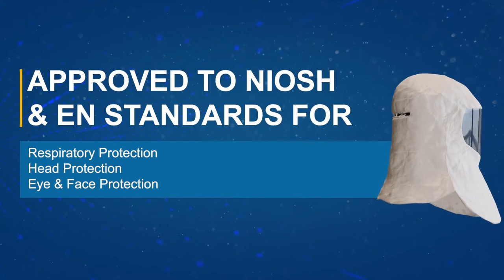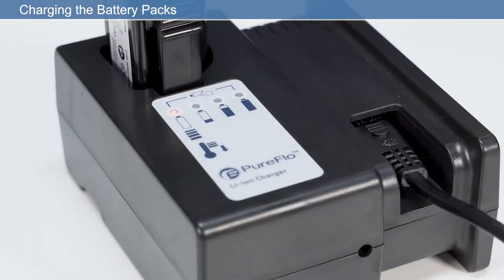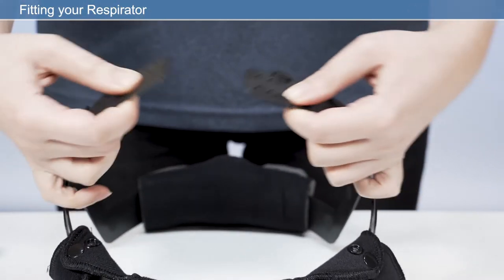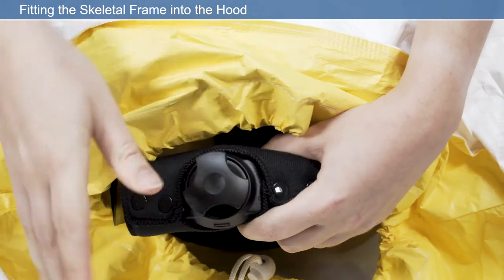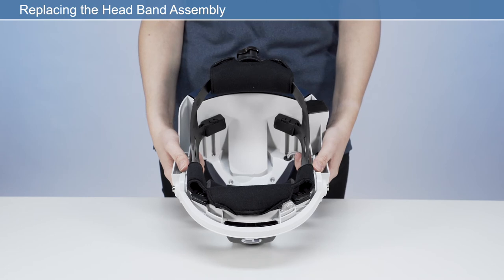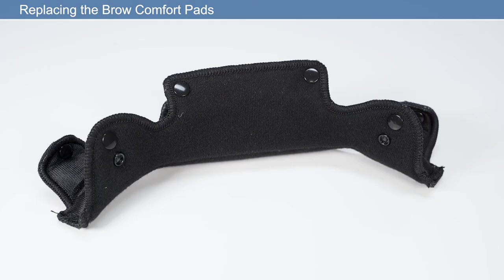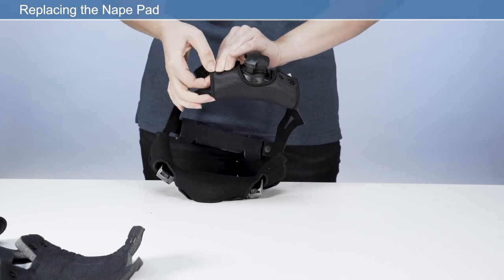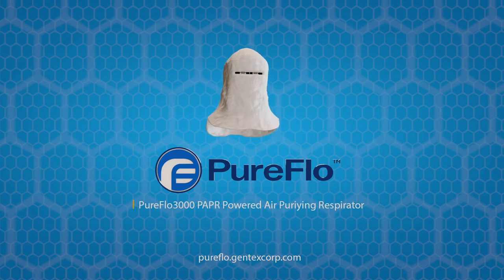PureFlo 3000 PAPR for Healthcare | Skeletal Frame/Respiratory Hood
In this video, learn the basic instructions for using the PureFlo 3000 PAPR with the skeletal frame/respiratory hood configuration in healthcare settings. The PureFlo 3000 PAPR is the new breed of industry-leading personal protective equipment (PPE), with a unique head-mounted design that delivers NIOSH- and EN-certified respiratory, head, face, eye, and optional hearing protection. The PureFlo 3000 provides superior protection while enhancing user mobility and reducing snag hazards, and the reusable/disposable hood is ideal for use in healthcare applications. Watch this video to learn the instructions for before, during, maintenance, and after using the PureFlo 3000 PAPR, from unboxing the PAPR to fitting the skeletal frame into the hood to donning/doffing and replacing various parts.

Before Use: 1:02
During Use: 3:27
Maintenance: 7:04